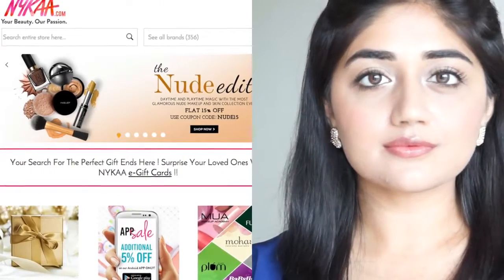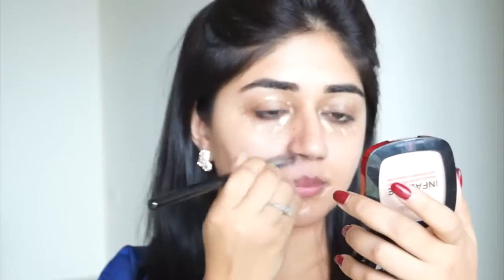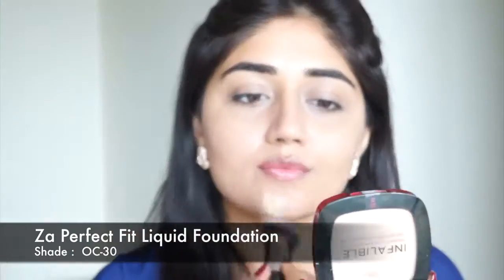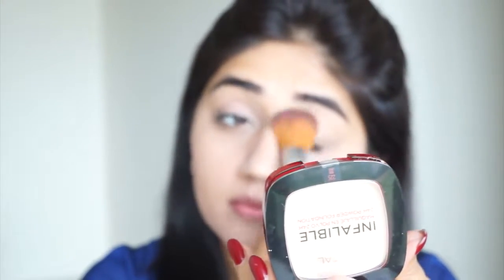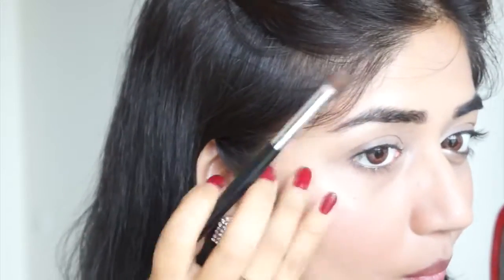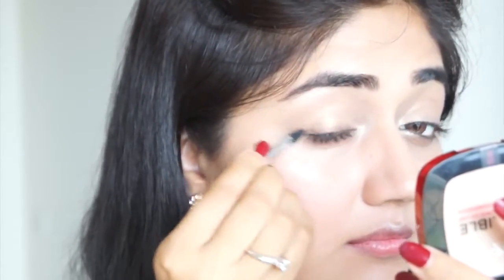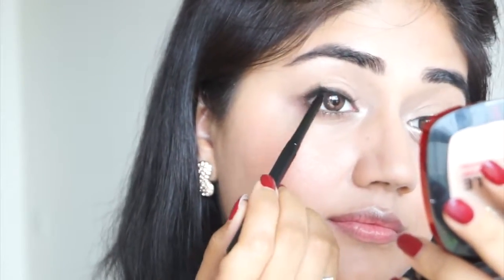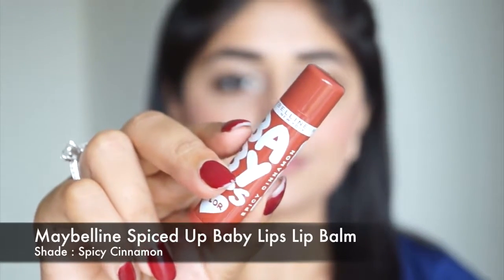Nude Makeup || Easy Everyday Makeup || makeup tutorial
Nude Makeup | Easy Everyday Makeup Tutorial - A quick and easy natural makeup look for Indian skin that works for all occasions! All products used in this video are available in India and currently at 15% Sale at Nykaa.com. Links below -

Maybelline Cheeky Glow Blush - Creamy Cinnamon